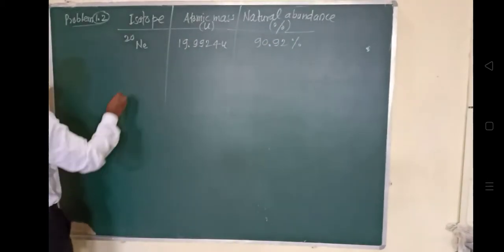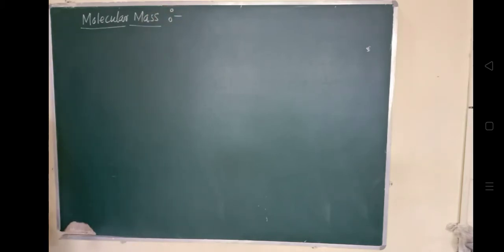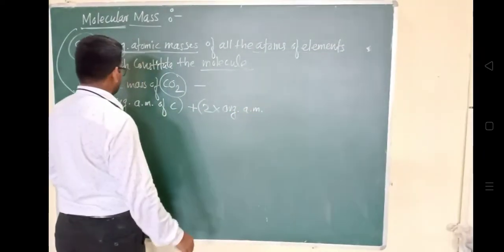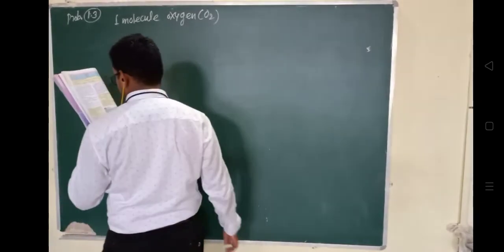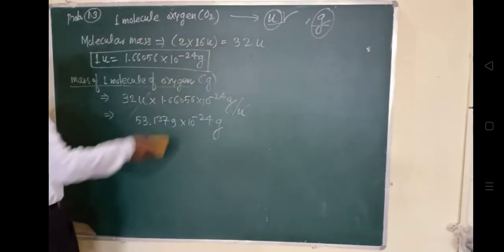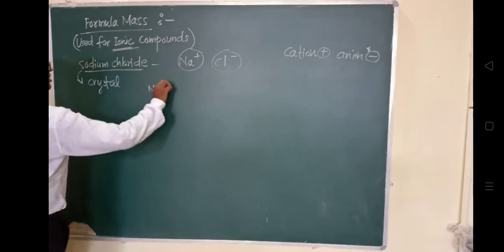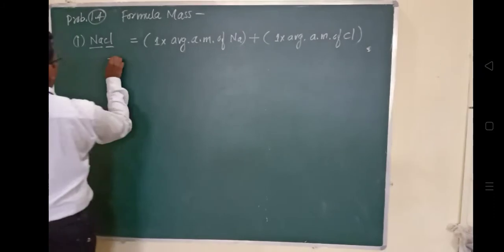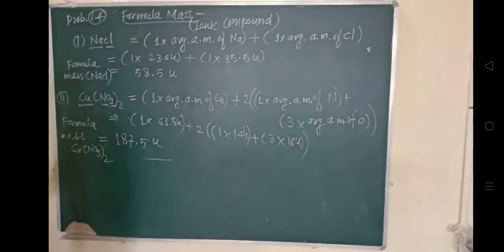Molecular mass | Formula mass